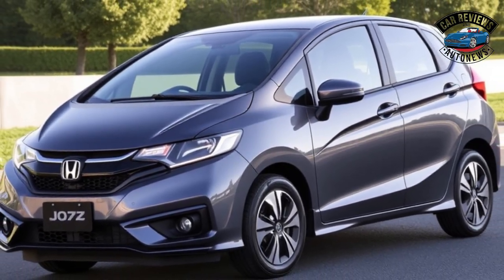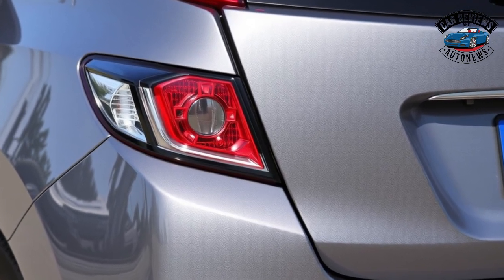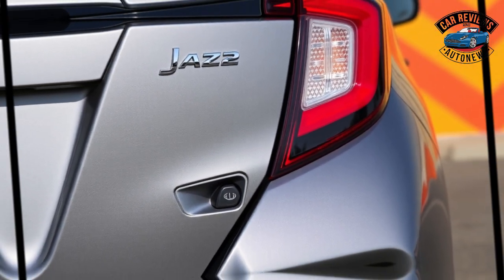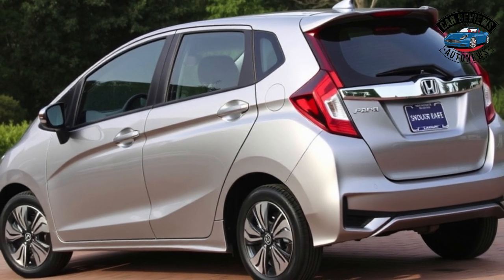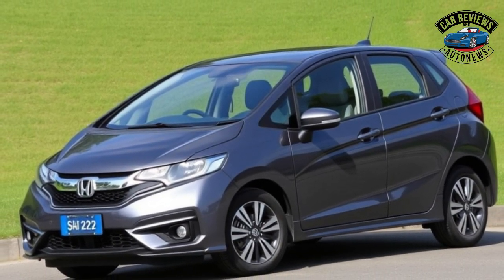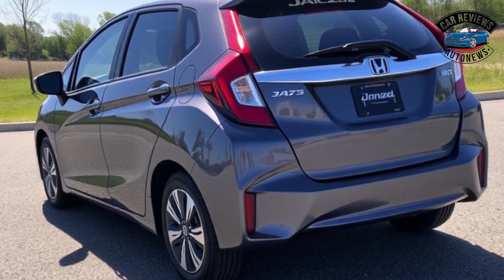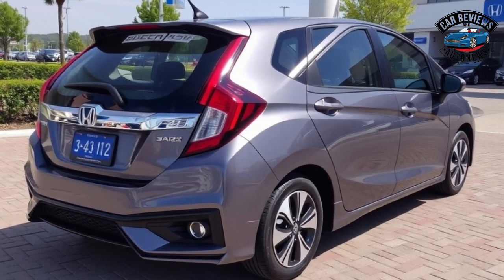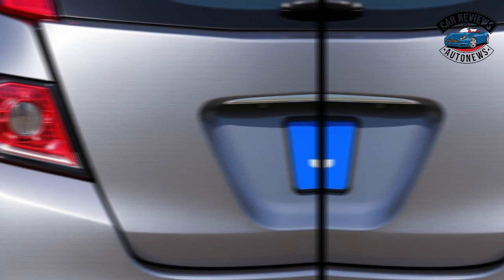New 2024 Honda Jazz Pricing, Release Date And Full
Hi Friends! Welcome back to the channel,